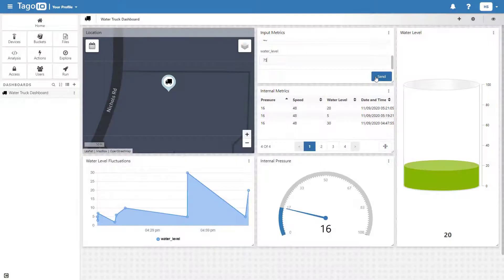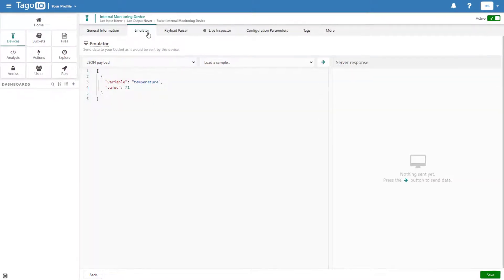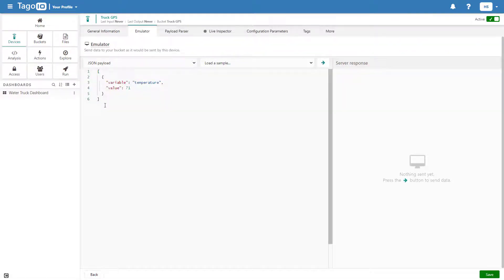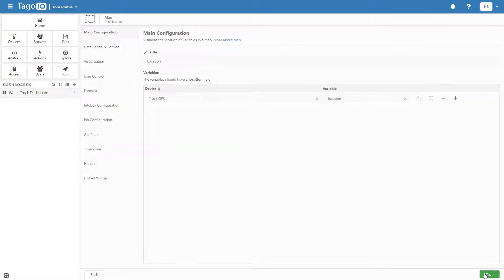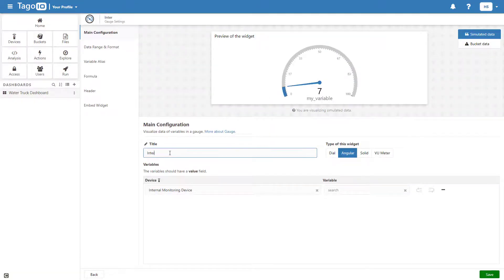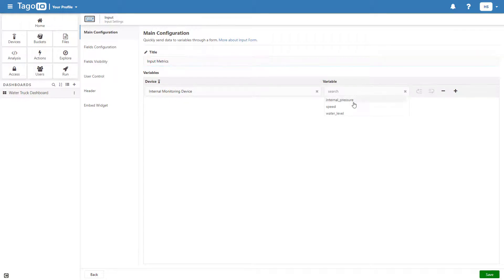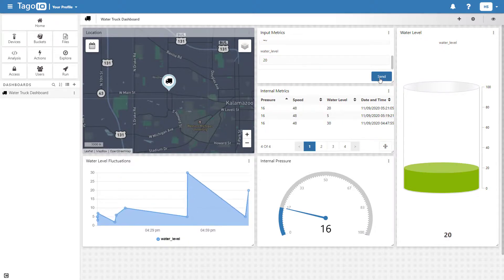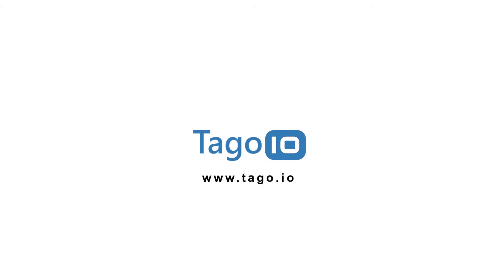Building Dashboards and Widgets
Learn how to quickly and easily build dashboards to visualize, analyze, and manipulate data sent from your IoT devices using a selection of custom widgets.

For questions about Dashboards visit the Dashboards Category and check out our documentation at docs.tago.io